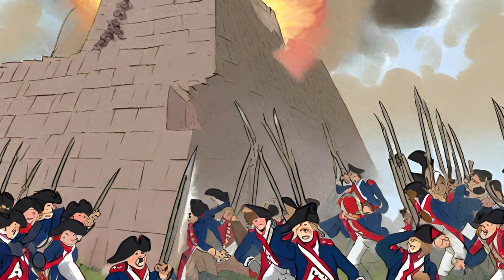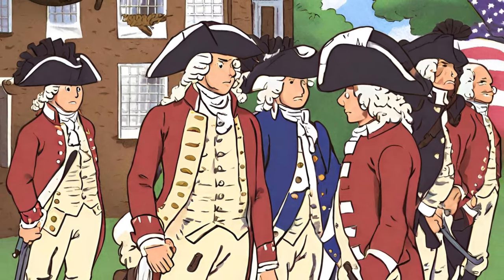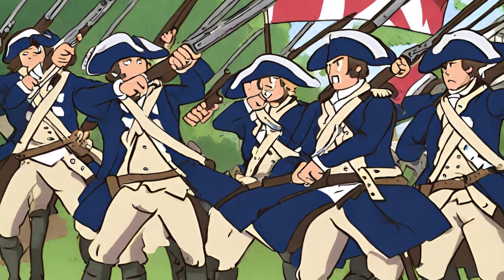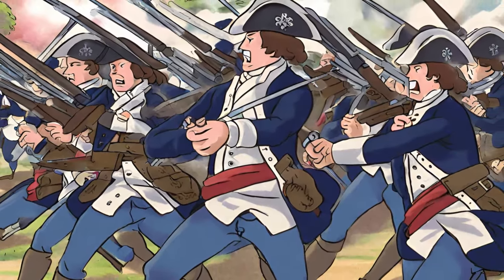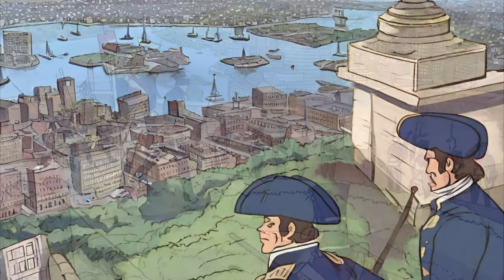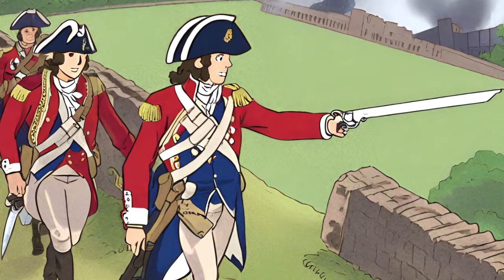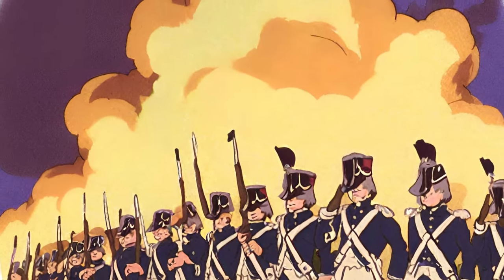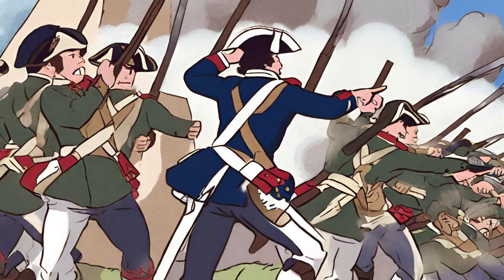Battle of Bunker Hill in 1775 - Beginning of the American Revolution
The Battle of Bunker Hill, fought on June 17, 1775, near Boston, Massachusetts, was a pivotal moment in the early stages of the American Revolution. Despite its name, most of the fighting occurred on nearby Breed's Hill. The American colonial forces, lacking sufficient ammunition, bravely defended their position against the British regulars, inflicting heavy casualties. While the British ultimately claimed victory, the battle showcased the resolve and fighting spirit of the colonial militia. It served as a catalyst for galvanizing support for the revolutionary cause, demonstrating that the colonists were willing to stand up to British authority in defense of their liberties.